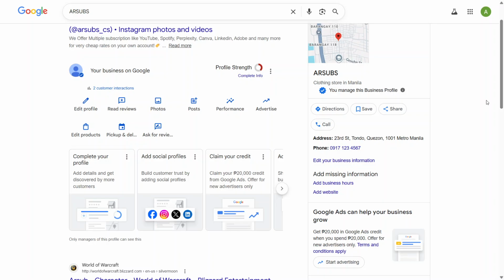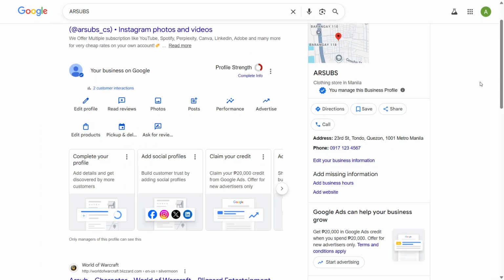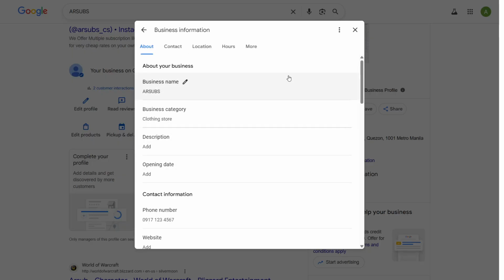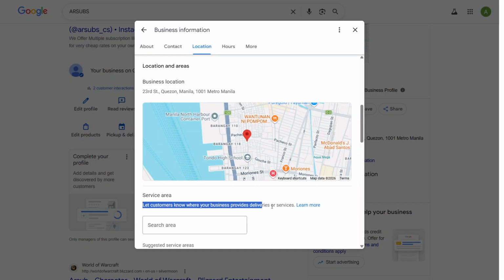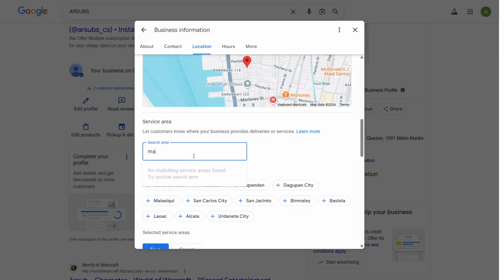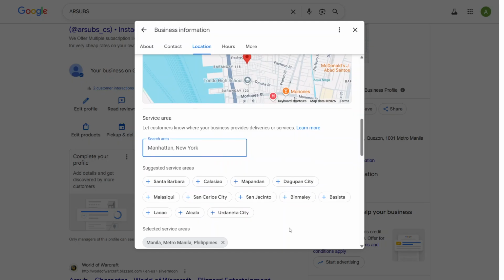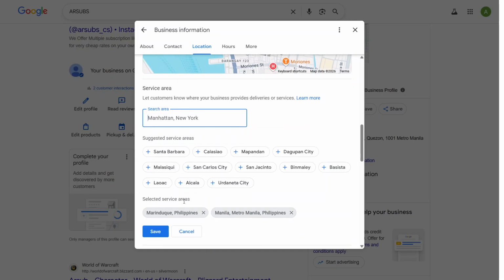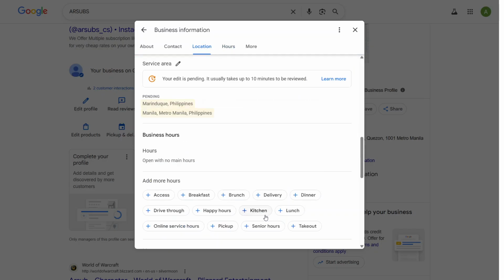How to Add Multiple Locations on Google My Business (2026) | Step-by-Step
Learning how to add multiple locations on Google My Business is essential if you're managing more than one storefront or service area. In this tutorial, you'll see exactly how to set up and verify each location inside your Google Business Profile dashboard, keep your listings consistent, and avoid common errors that can delay verification. This is the updated method that works with the current Google Business Profile interface, so you won't run into outdated steps or broken menus. Whether you're adding a second location or building out a full multi-location profile, this guide walks you through every step clearly. Follow along and get all your locations live and visible in local search results today.